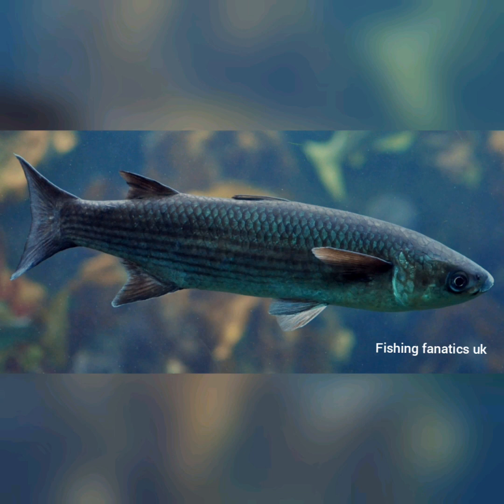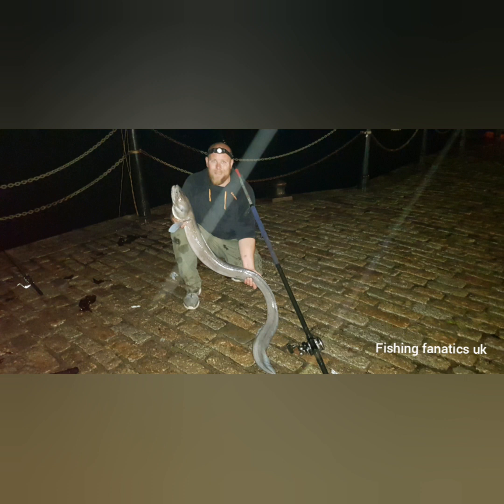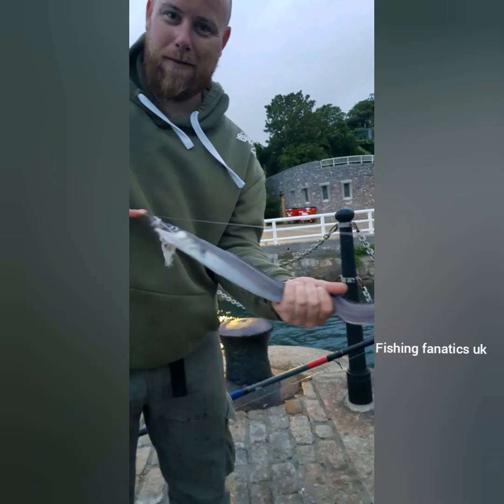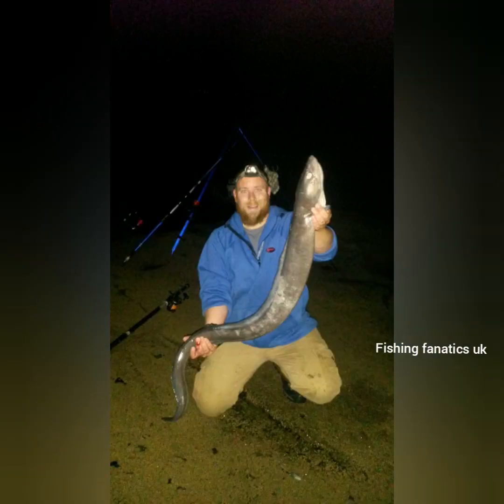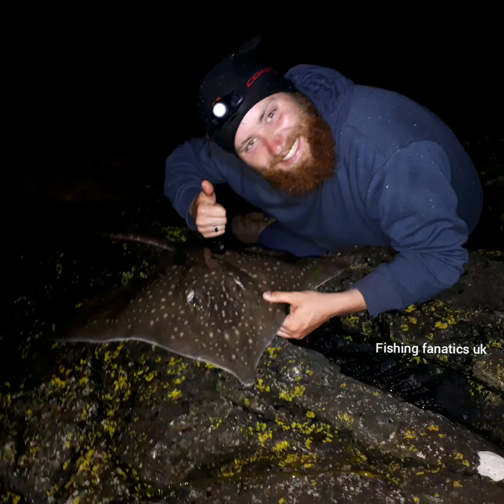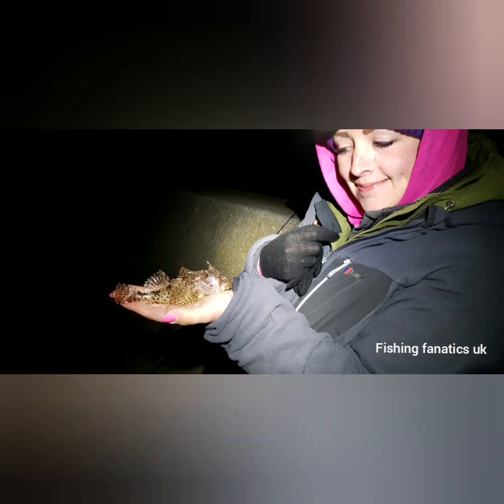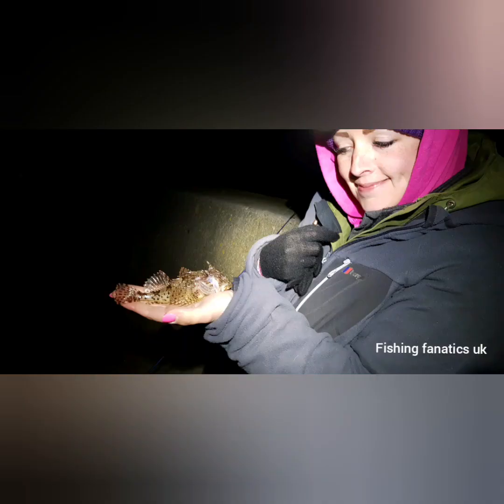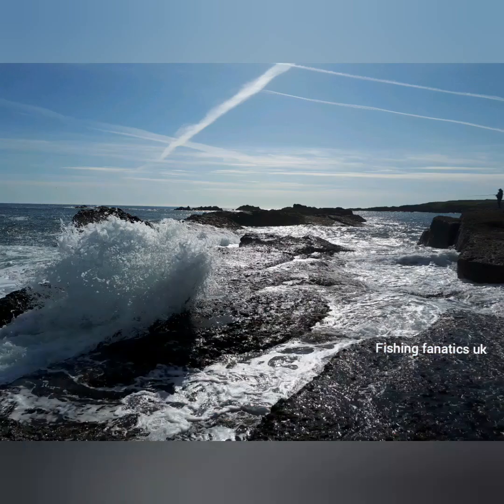My top 5 species of British fish 🦈🐟🎣🇬🇧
My list of the top 5 British species of fish I have caught. It is a personal list and it was hard to choose these so maybe I'll do another video with some more at some point. Tight lines everyone.